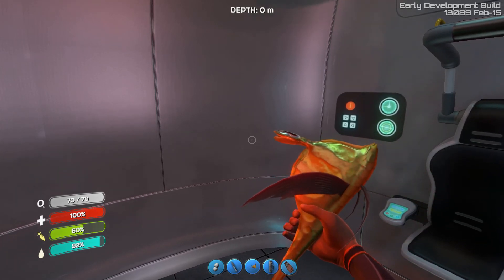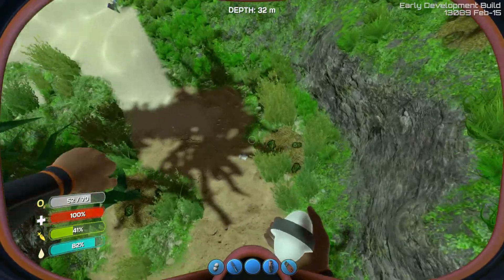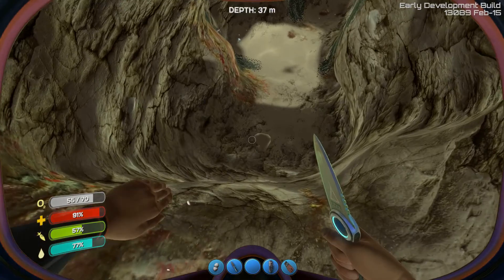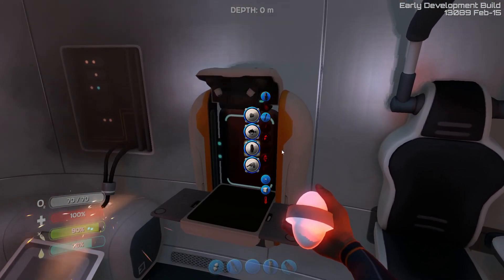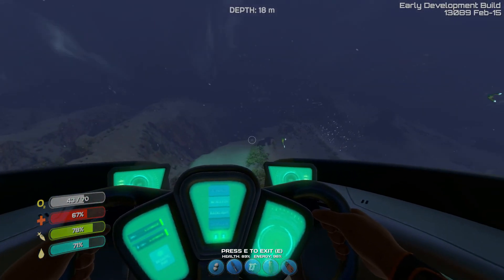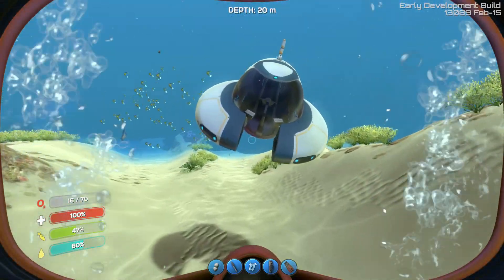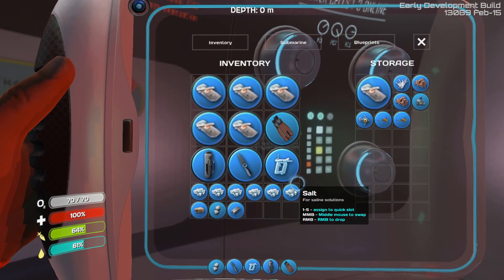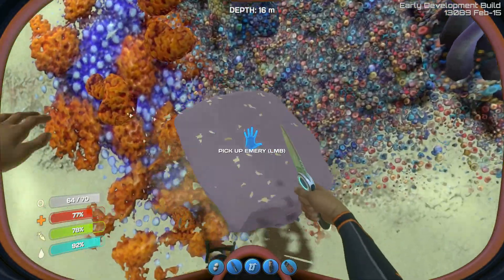Let's Play - Subnautica - Episode 2 [Seamoth]:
Subnautica is an exploration survival game where you craft your way to sustainability on an alien world after your starship crashes.